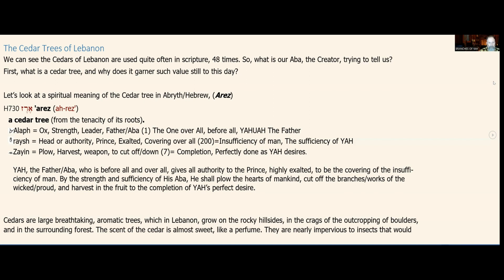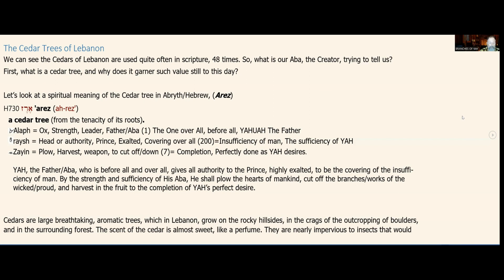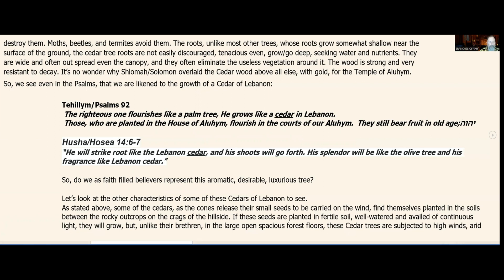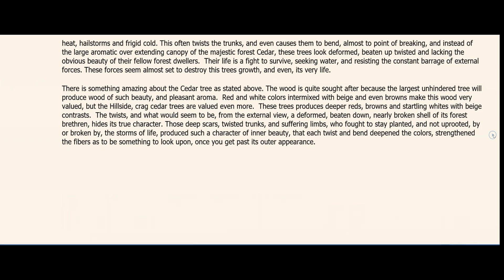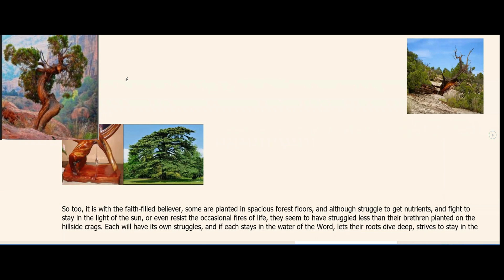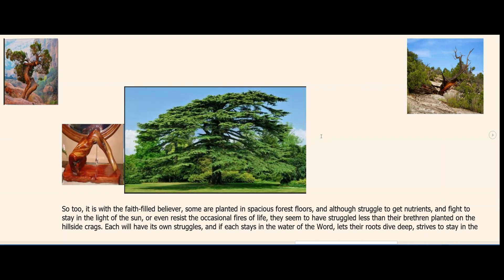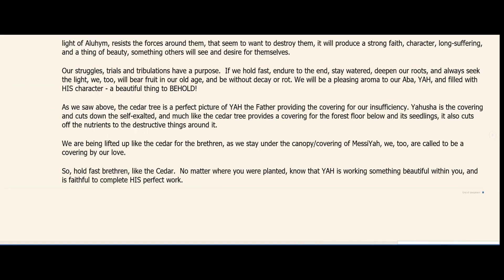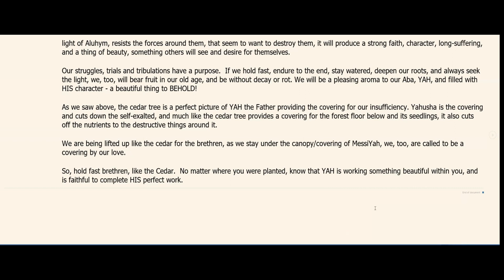Cedar Of Lebanon (Arez)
The spiritual insight of Cedar, and the message for us.